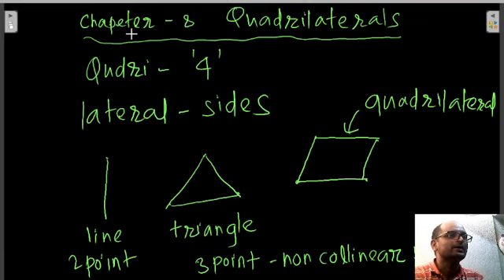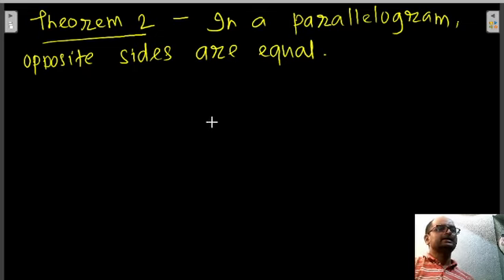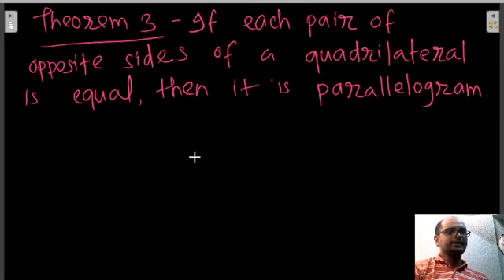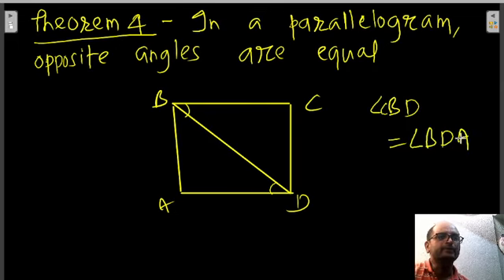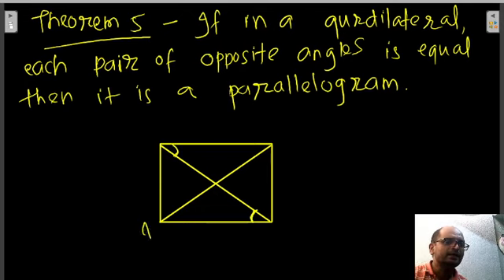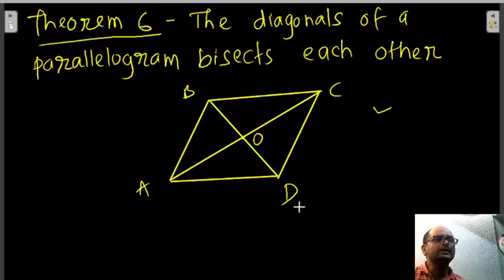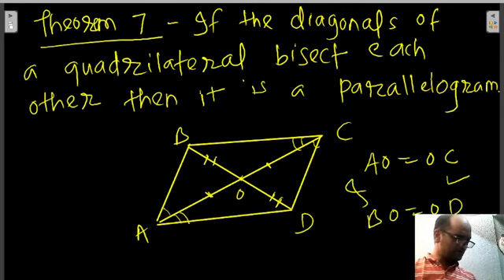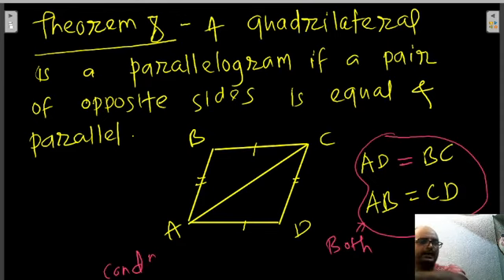CLASS 9TH STD MATHS CHAPTER 8- QUADRILATERALS NCERT part 2